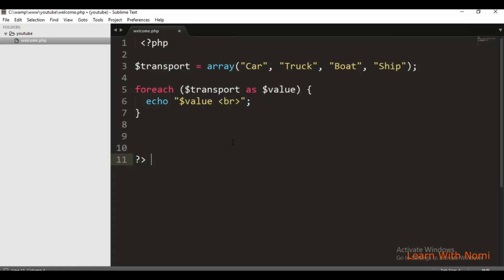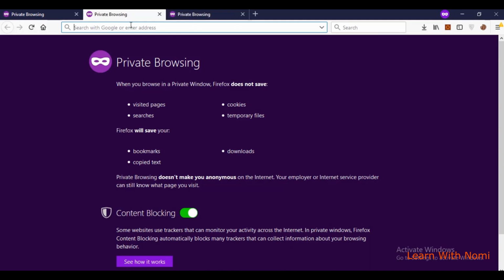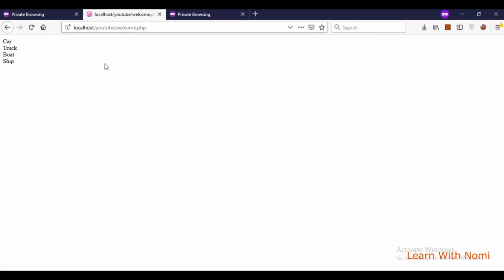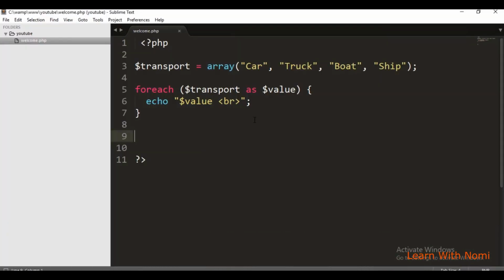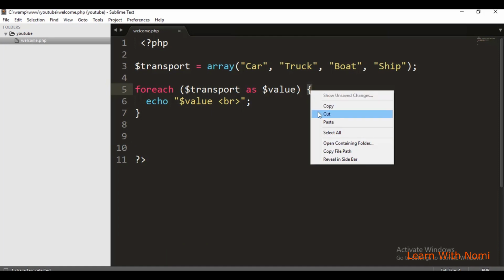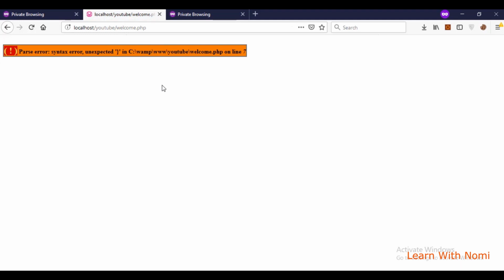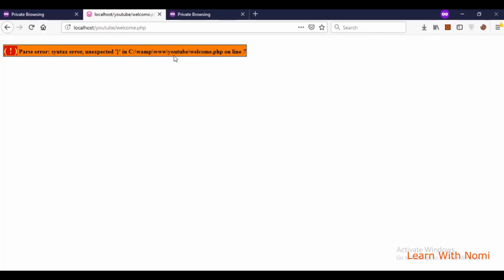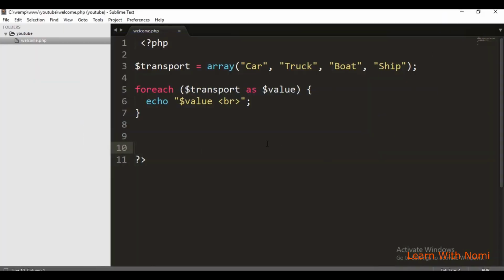Parse error: syntax error, unexpected } PHP Solved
Solved! Parse error: syntax error, unexpected '}' How to fix this error.

In this video, i will show the solution with example. I hope it will work :)